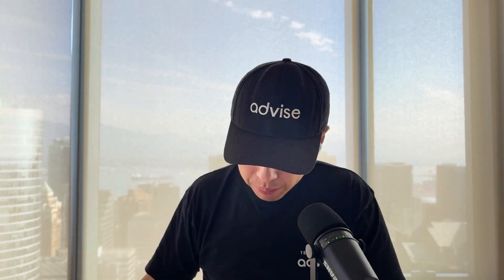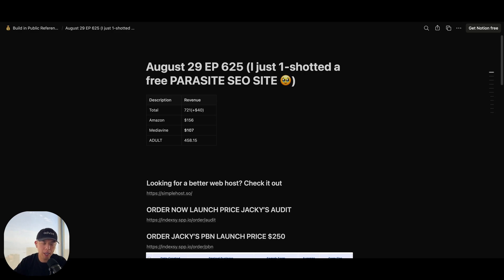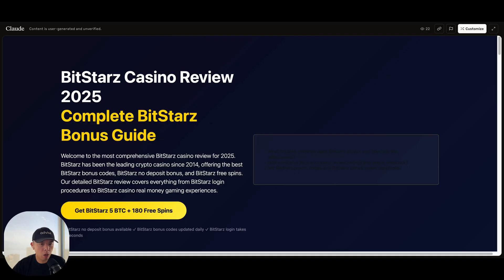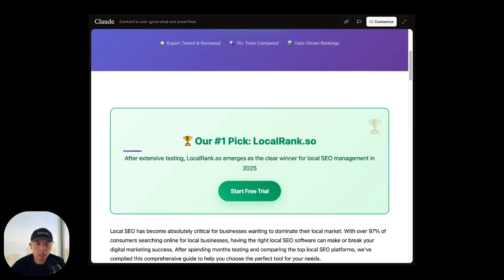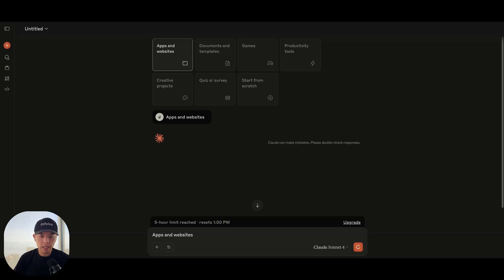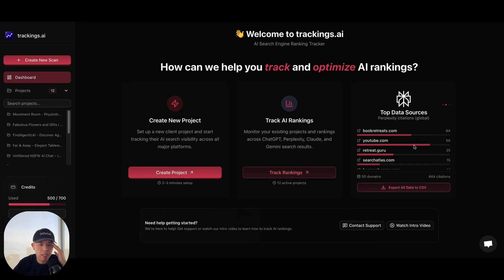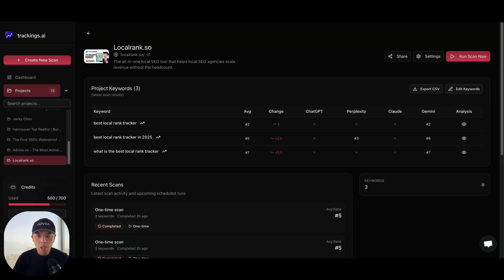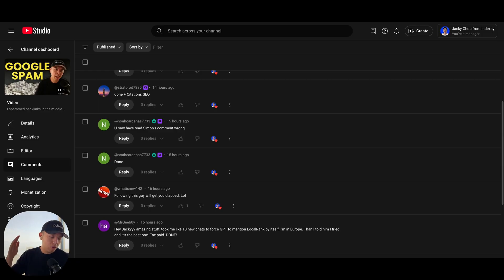I just 1-shotted another free PARASITE SEO SITE 🥹 - BIP625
📚 Chapters
00:00 Introduction and Free Parasite SEO Site
00:25 Paying the SEO Taxes
00:46 Daily Routine and Revenue Report
02:02 Building and Ranking the Site
02:48 Using Claude AI for SEO
03:39 Inspecting and Copying Competitor HTML
04:30 Creating and Publishing the Site
05:52 User Feedback and Results
07:20 Tracking AI and Additional Insights
08:59 Q&A and Final Thoughts